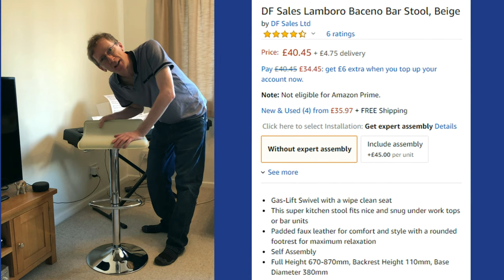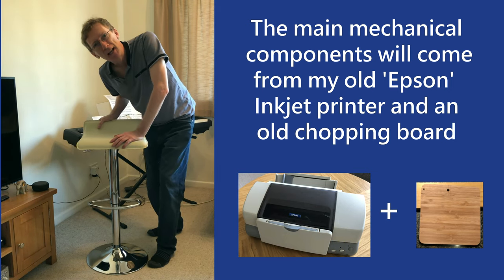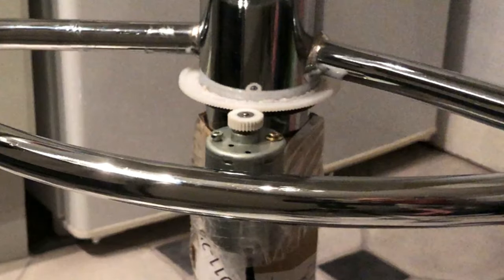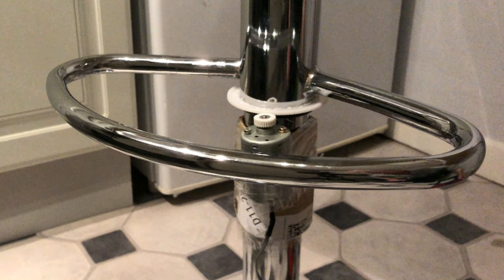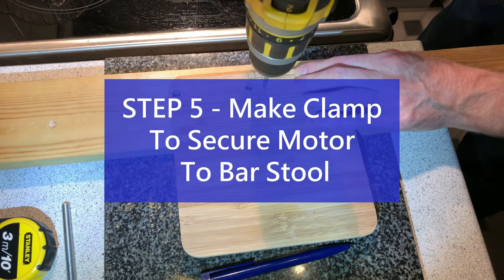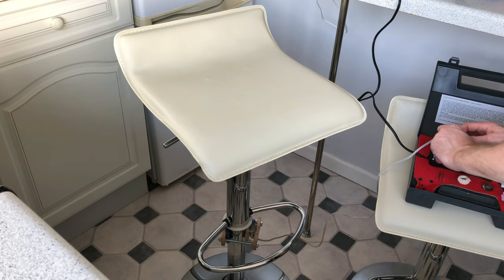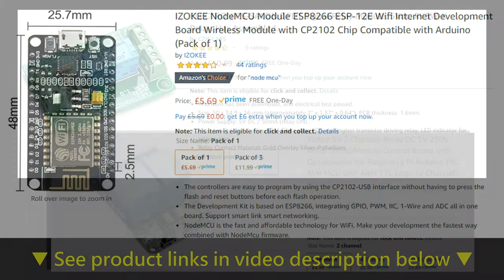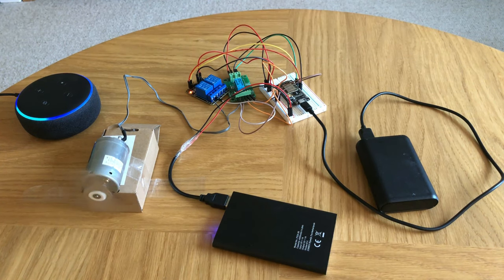How To Make Voice Control Bar Stool (ALEXA home automation)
How to make a voice controlled bar stool with  an Arduino WiFIi Module ESP8266 and Amazon Echo Dot. Now I just ask Alexa to rotate my bar stool left or right and it works all hands free!

Amazon Echo Dot:
Echo Dot (3rd Gen) - Smart speaker with Alexa

Component Links:
NodeMCU Module ESP8266 Wifi Internet Development Board Wireless Module
DPDT Signal Relay Module, 5Vdc
5V 2 Channel-Relay DC 5V 230V Relay
High Torque Turbo Geared Box Motor DC 12V
Breadboard Solderless With Jumper Cables 26pcs
Plastic Spindle Worm Gear Set Assorted

Bar Stool Link:
DF Sales Lamboro Baceno Bar Stool, Beige

Please leave any comments below and I will try to answer your questions as soon as I can.